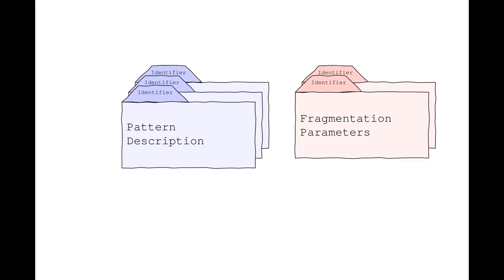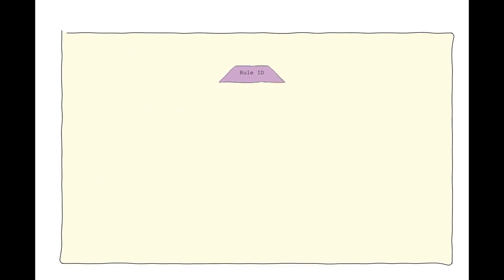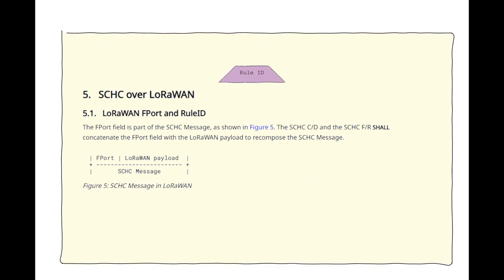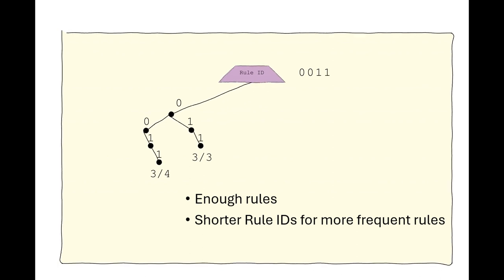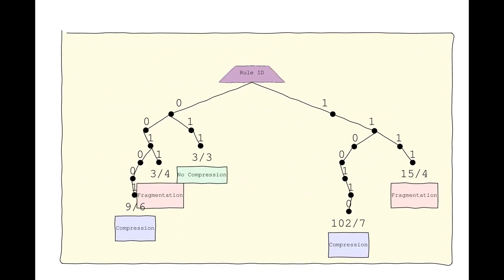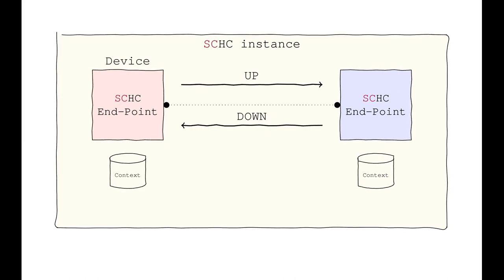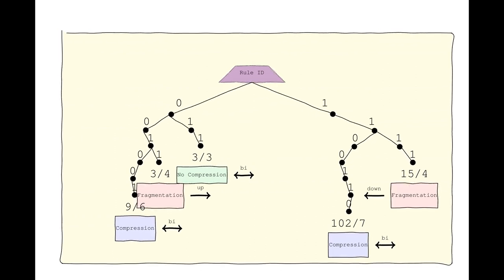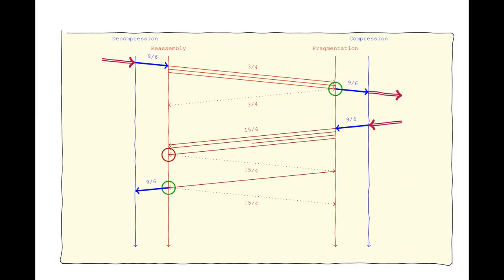Rule ID 🔋The SCHC SCHOOL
This video explores the crucial role of rule IDs in SCHC (Static Context Header Compression). It explains how rule IDs are structured, their variable length nature, and how they're used in both compression and fragmentation processes. The video also covers the concept of rule ID spaces, the special "no compression" rule, and how rule IDs function in point-to-point communication. It concludes with a practical example demonstrating how rule IDs are applied in both uplink and downlink traffic scenarios.

Chapters:
0:00 Introduction to SCHC Rule IDs
0:34 Structure and Representation of Rule IDs
1:48 Criteria for Selecting Rule ID Length
2:56 Rule IDs in SCHC Architecture
3:56 Rule IDs in Practice: An Example Scenario